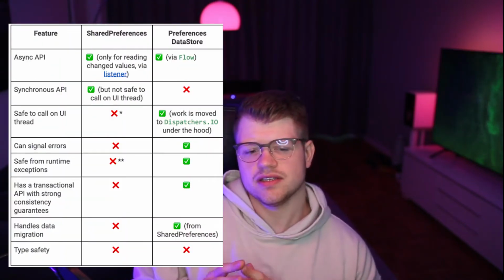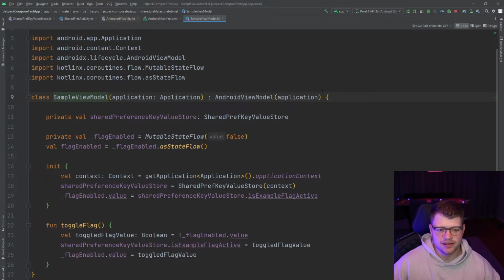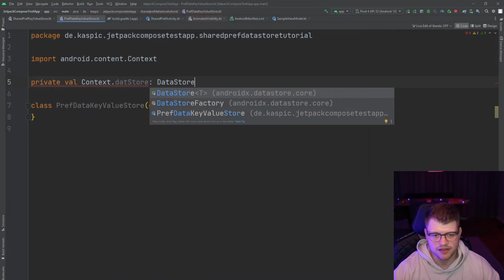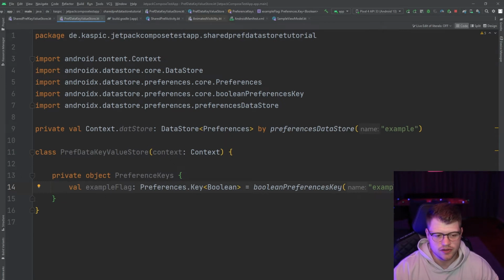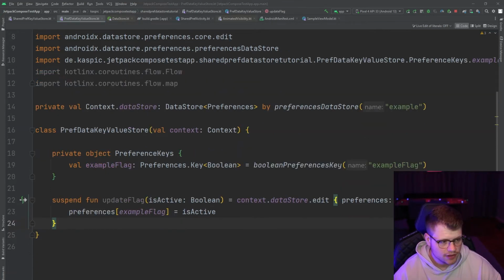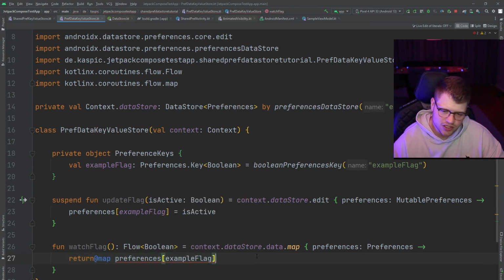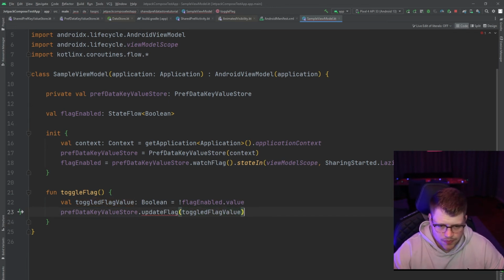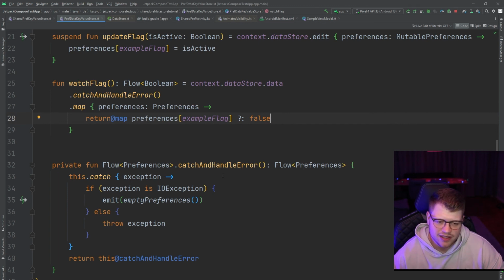How To Use Android’s Preferences DataStore | Android Jetpack Tutorial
Medium article "Hot to use Androids Preferences DataStore with Helper functions"